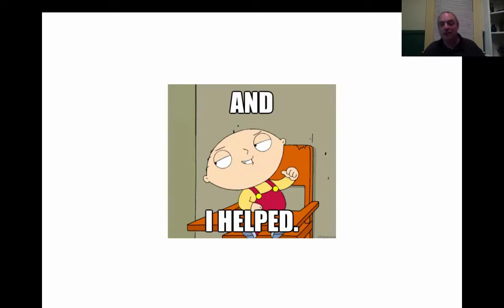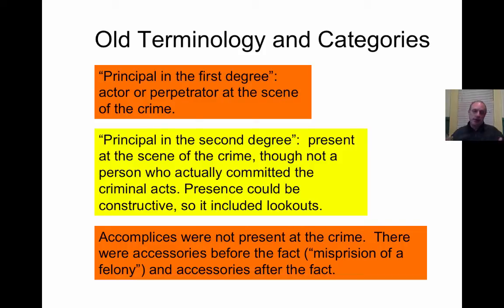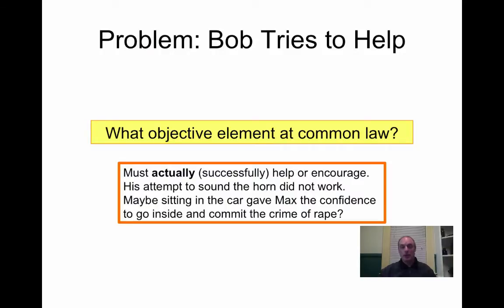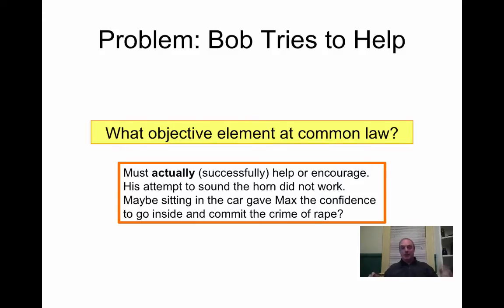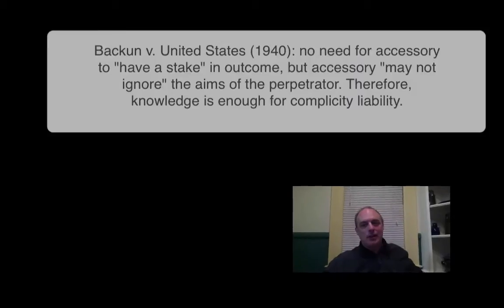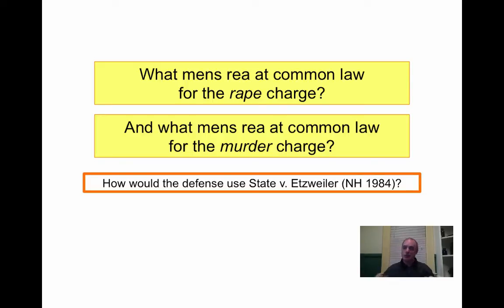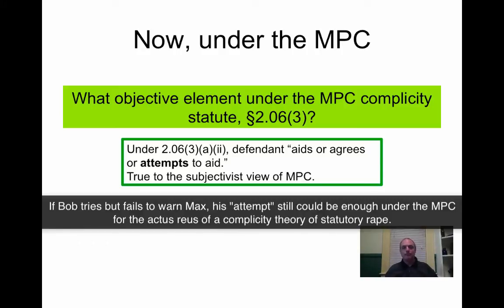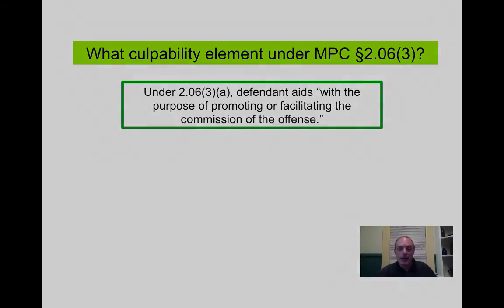Criminal Law Complicity -- The Basics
Criminal Law video topic describing the historical terminology of principals, accessories before the fact, accessories at the fact, and accessories after the fact.